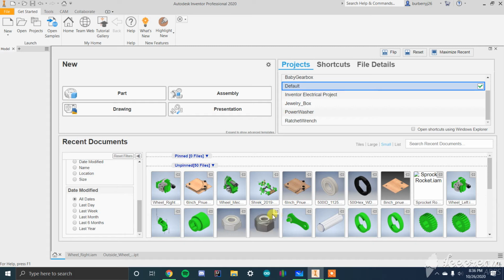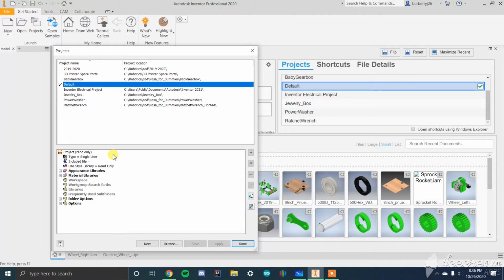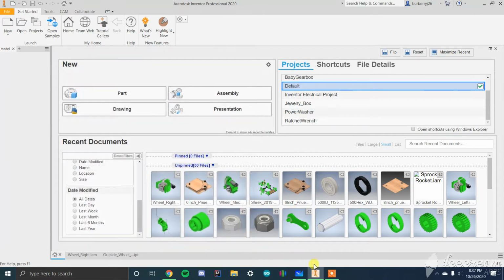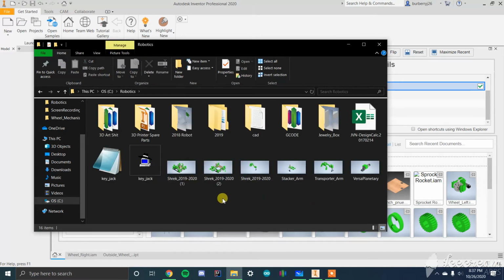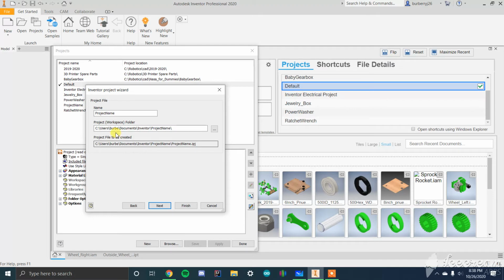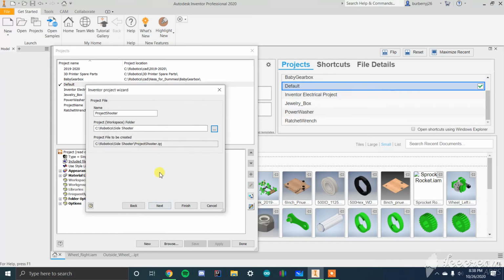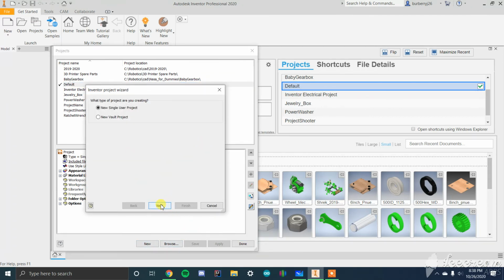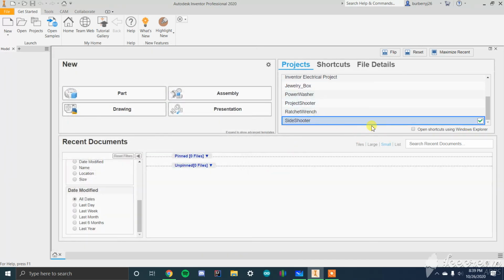Intro to Projects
This video roughly explains projects. What they are, how to use them and why to use them. J-just use them. They make designing less of a pain